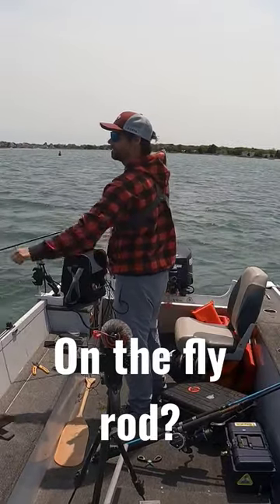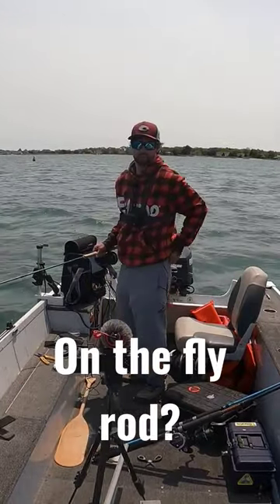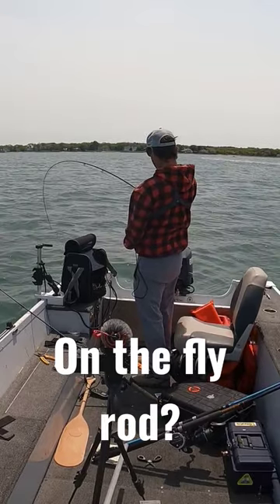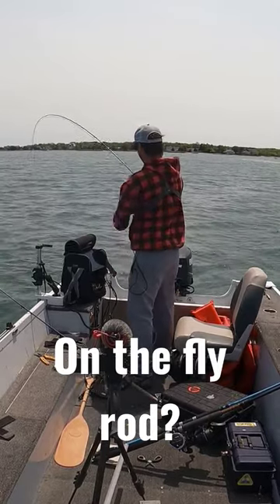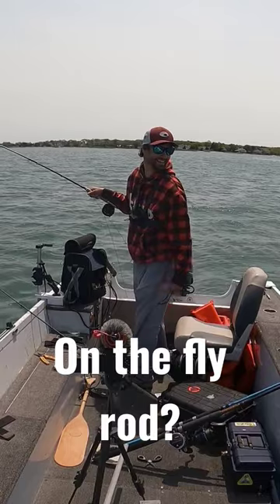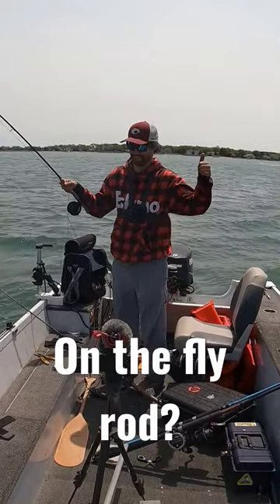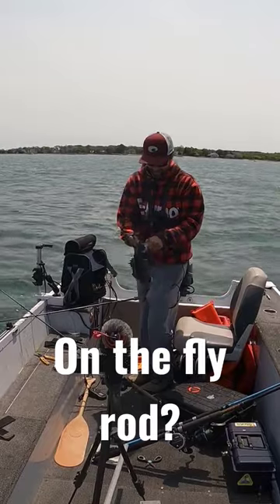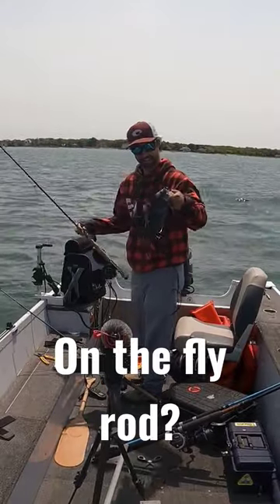They said it couldn't be done!!